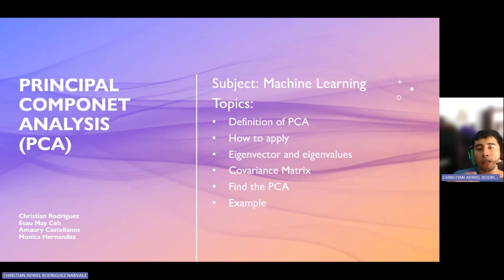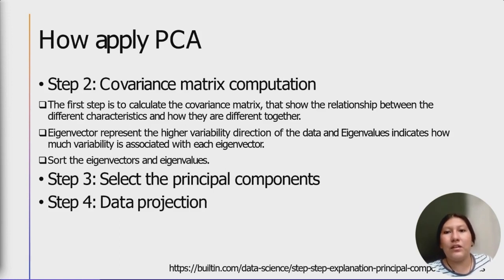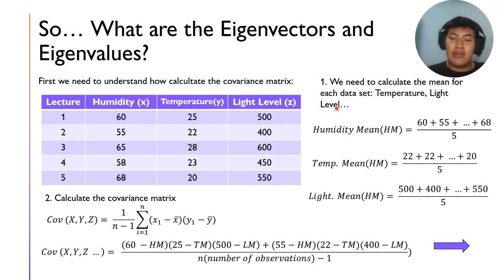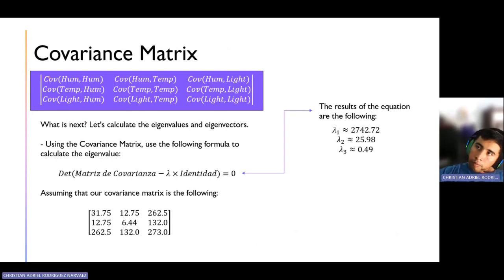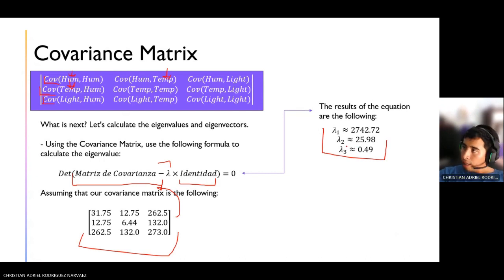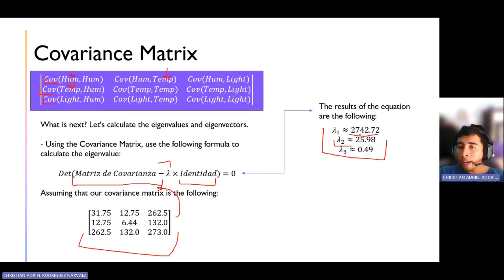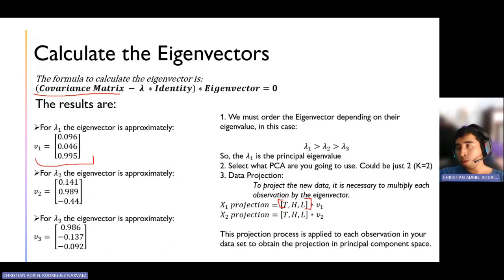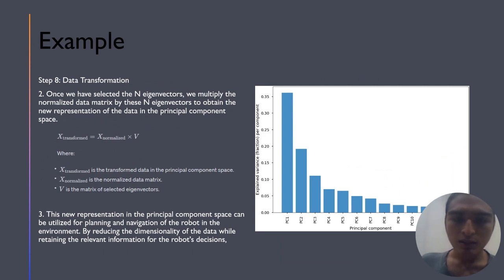PCA Presentation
This is a video that explain the definition of PCA and its applications